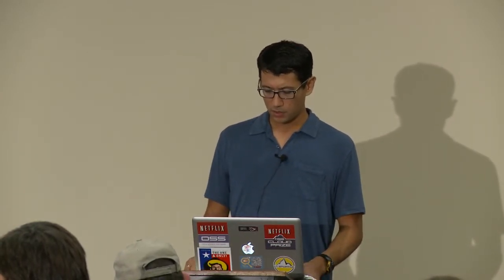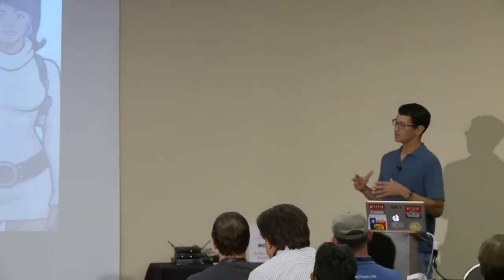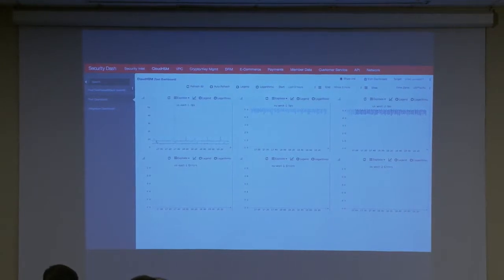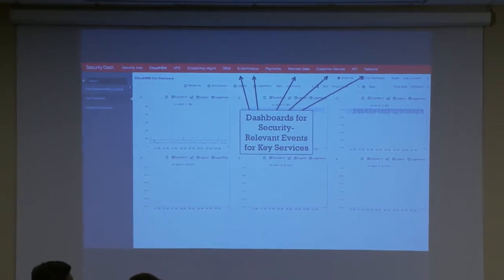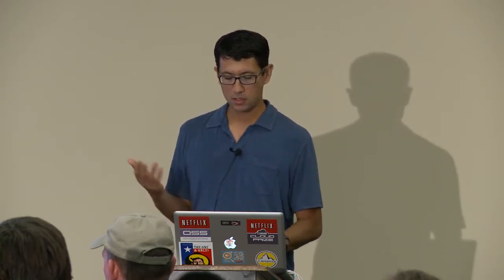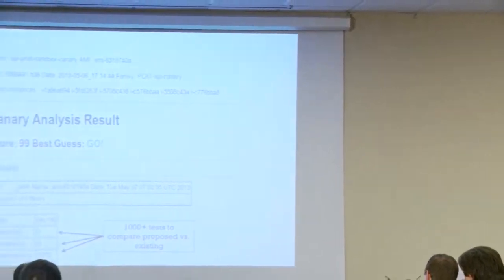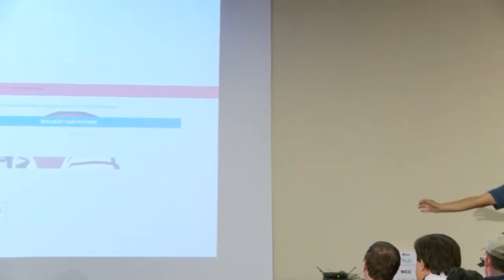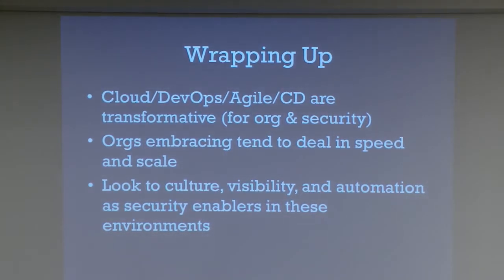2013 - From Gates to Guardrails - Alternate Approaches to Product Security - Jason Chan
Rugged DevOps Track
Traditional approaches to secure development lifecycles have relied on high-touch and process-driven models involving a series of assessments (e.g. design review, threat model, vuln scan) and associated decisions on whether to proceed to the next phase and gate. While this model serves many well, there are an increasing number of organizations embracing concepts like DevOps, agile, cloud, and continuous delivery that are looking for more pragmatic, automated, and dynamic approaches that suit the technology and business environments in which they exist. In this talk, Jason will highlight some of the ways Netflix has approached this shift, emphasizing practical methods to problems ranging from continuous assessment to regulatory compliance to team staffing.